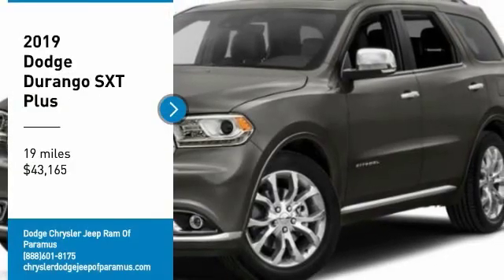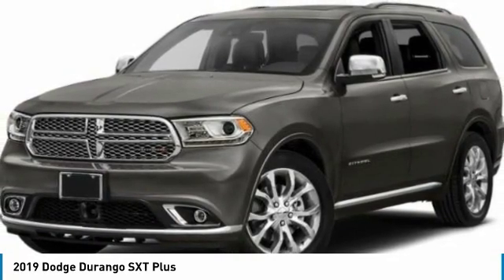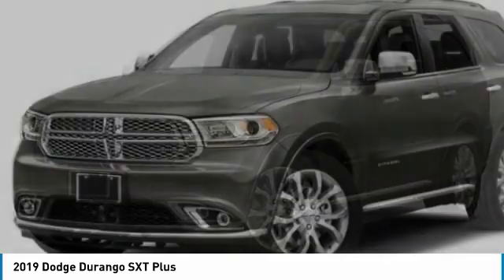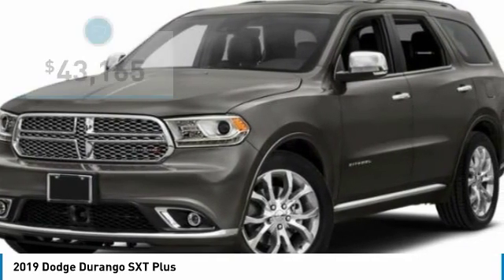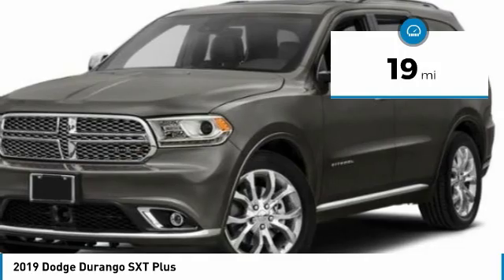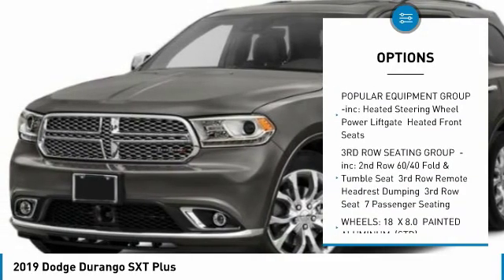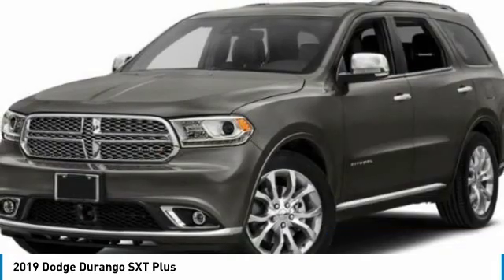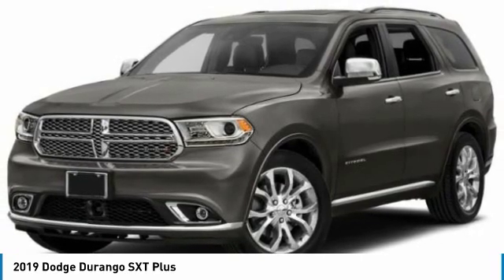2019 Dodge Durango KC723505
2019 DODGE DURANGO Paramus, NJ
Stock# KC723505

Delivers 25 Highway MPG and 18 City MPG! This Dodge Durango boasts a Regular Unleaded V-6 3.6 L/220 engine powering this Automatic transmission. WHEELS: 18  X 8.0  PAINTED ALUMINUM, TRANSMISSION: 8-SPEED AUTOMATIC (850RE), TIRES: 265/60R18 BSW AS LRR.

QUICK ORDER PACKAGE 2BB SXT PLUS , POWER SUNROOF, POPULAR EQUIPMENT GROUP, MANUFACTURER'S STATEMENT OF ORIGIN, FULL SIZE SPARE TIRE, FRONT LICENSE PLATE BRACKET, ENGINE: 3.6L V6 24V VVT UPG I W/ESS, DB BLACK CLEARCOAT, BLACK, LEATHER TRIMMED BUCKET SEATS, 3RD ROW SEATING GROUP.

For a must-own Dodge Durango come see us at Chrysler Dodge Jeep Ram of Englewood Cliffs, 100 Sylvan Ave, Englewood Cliffs, NJ 07632. Just minutes away!